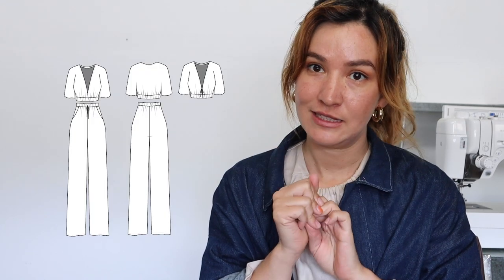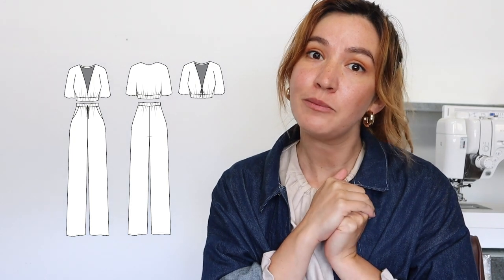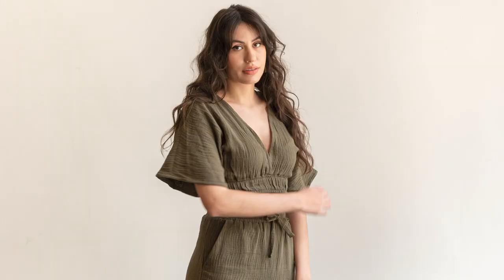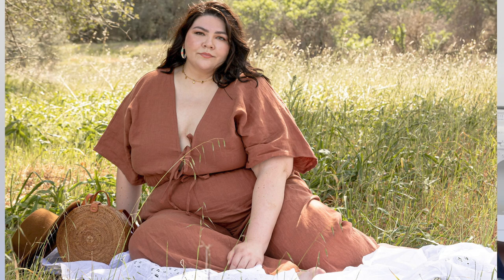INTRODUCING THE SAGUARO SET PATTERN BUNDLE BY FRIDAY PATTERN COMPANY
Hey! This video goes over everything you need to know about the new Saguaro Set top & pants pattern bundle by Friday Pattern Company. It includes the idea and thought process behind the pattern, photoshoot and model details, sizing notes and more.